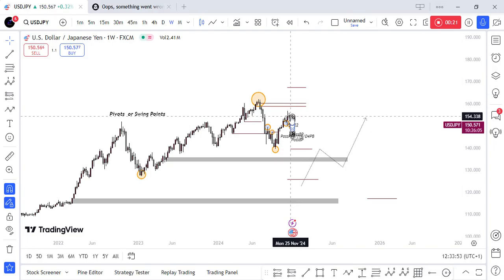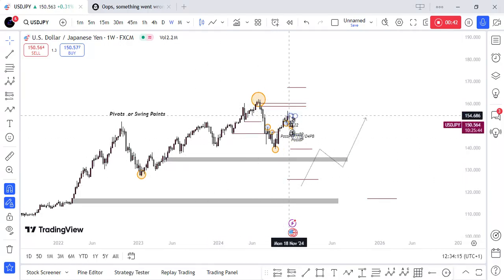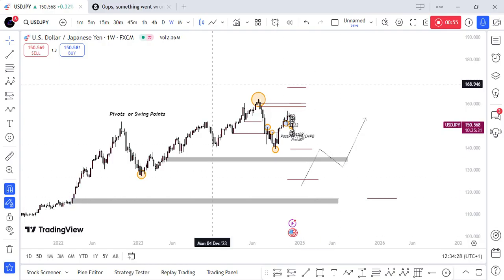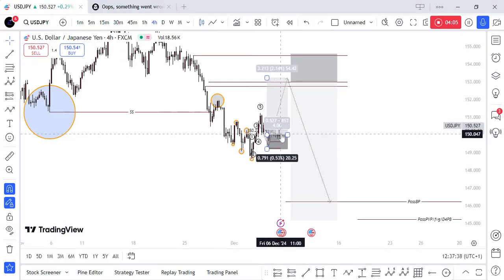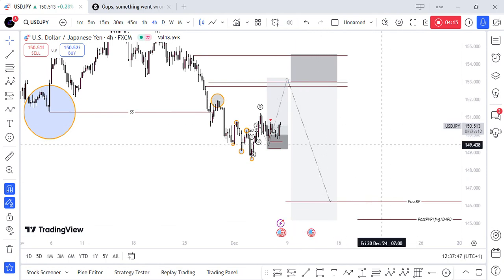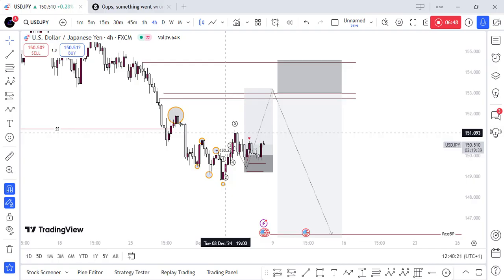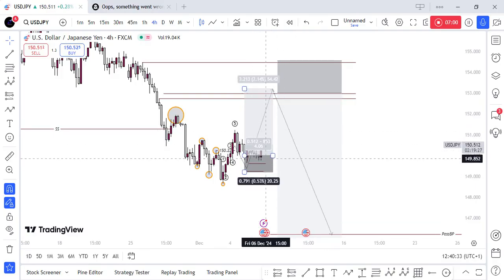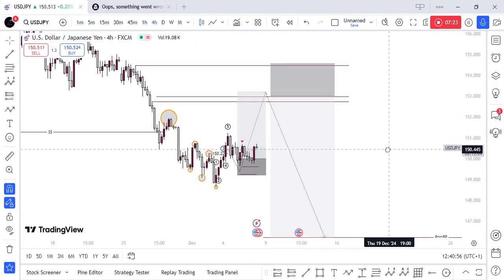Possible 700Pips+ on USDJPY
Big Market Moves Ahead! 🚀

In this video, I break down my current trade setup:

Targeting 153.000 with a bullish push fueled by the upcoming NFP release.
Planning a massive 700+ pip swing short back to the 145.00 region once we hit the target.
The strategy? Ride the wave, stay patient, and adapt to market signals if the bias shifts.
Watch as I share my thought process, key levels, and why flexibility is the ultimate trading edge. Don't miss this opportunity to catch the big moves!

Link up with me on Telegram For NFP Live Trading @ieios_The_Trader